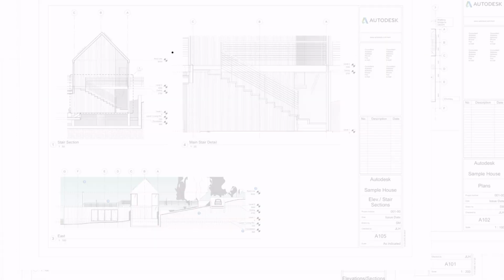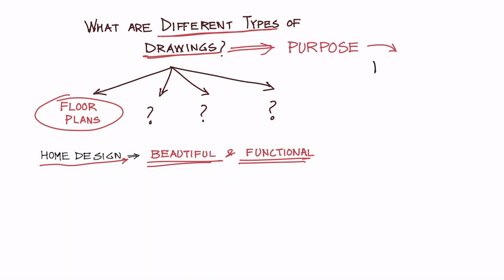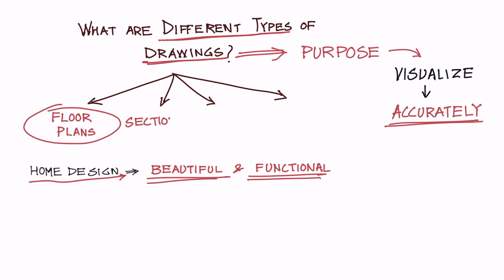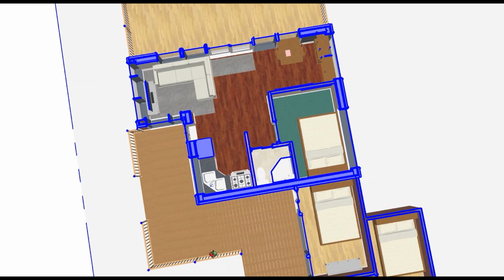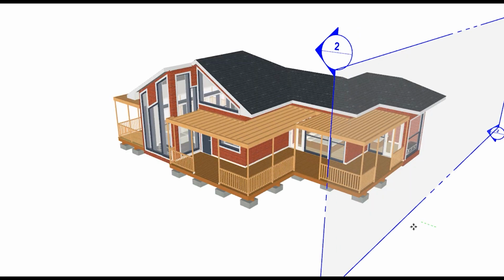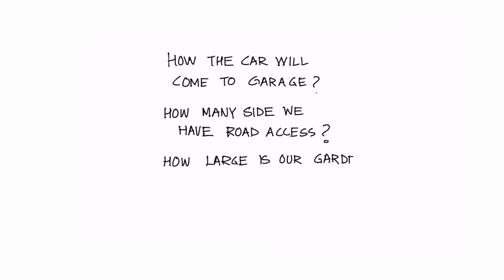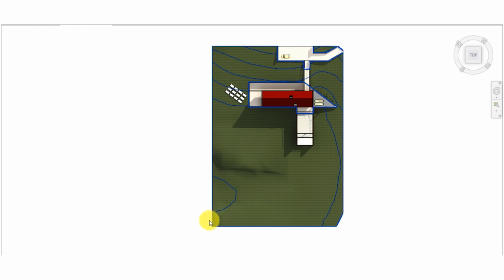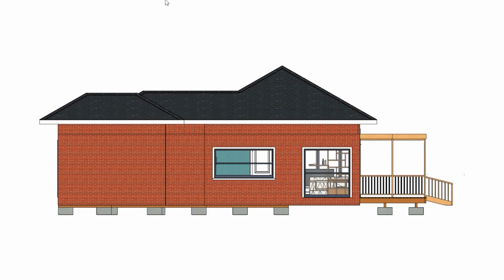What are Drawings in Architecture?